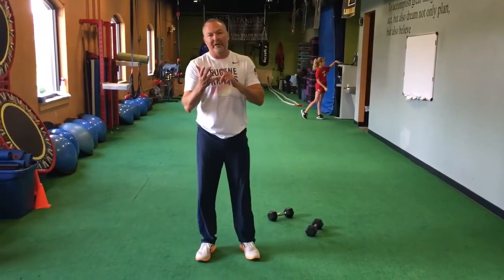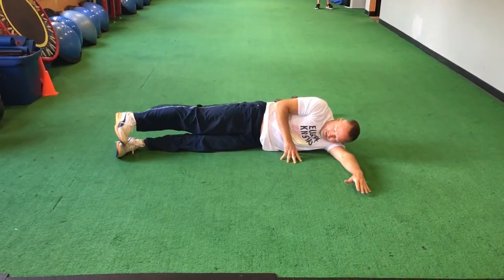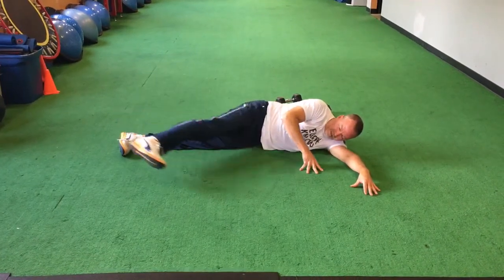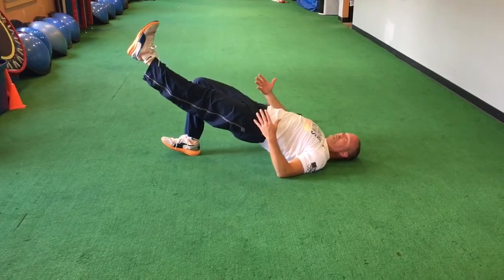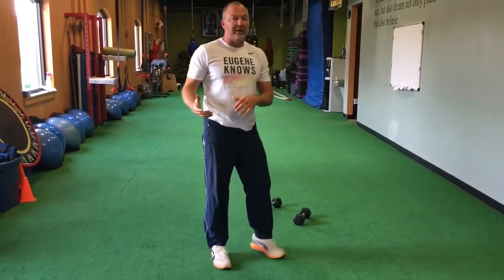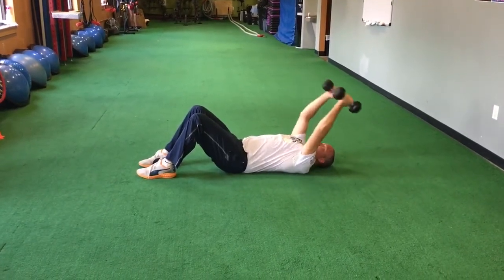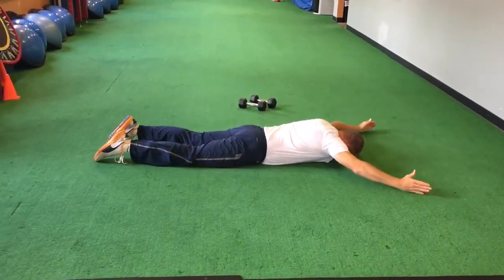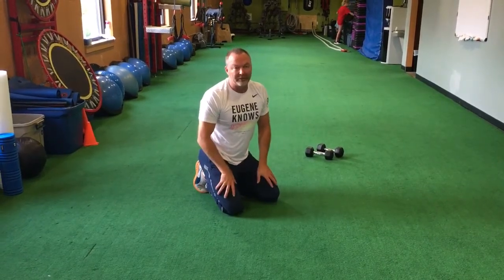At-Home Workout Track Group